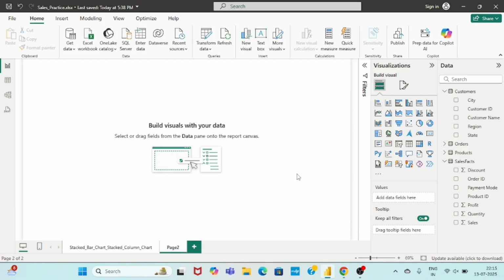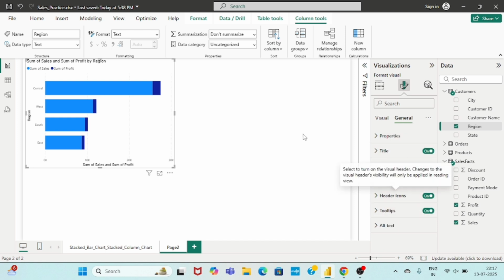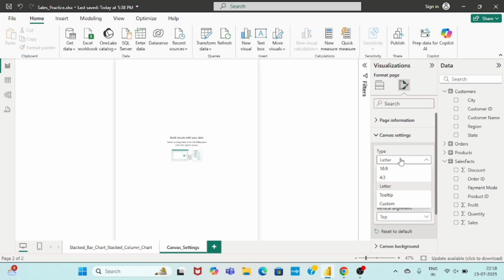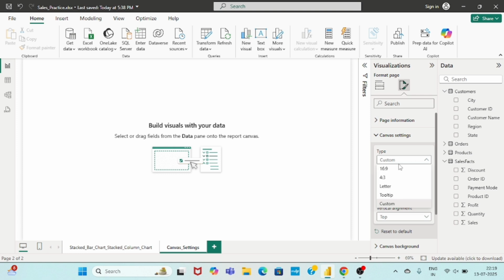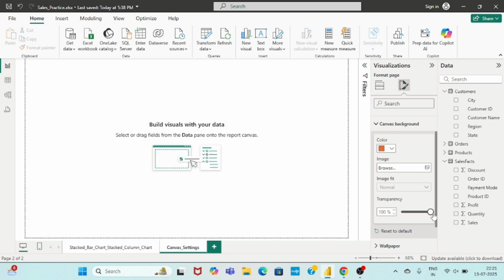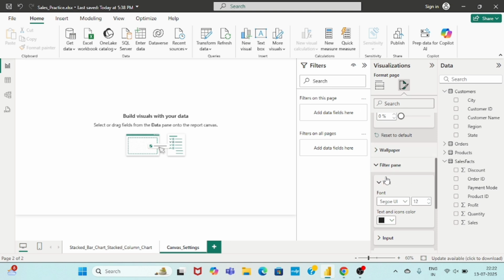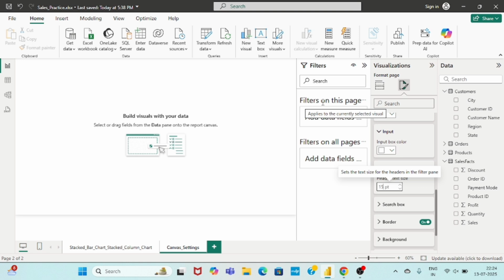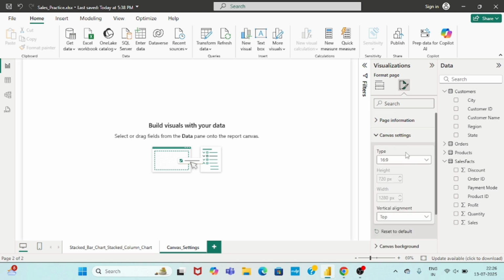Master Power BI Canvas Settings: Page Info, Background, Filters & More | ThePowerBiWithSudhir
Learn everything about Power BI Canvas Settings!
In this detailed tutorial, we explore the Page Information, Canvas Settings, Background, Wallpaper, Filter Pane, and Filter Card options in Power BI. Whether you're a beginner or looking to enhance your report design, this video will help you customize your Power BI report canvas like a pro.

👉 Topics Covered:

Page Information: Rename and describe report pages

Canvas Settings: Change layout types (16:9, 4:3, Tooltip, etc.)

Canvas Background: Add colors or images to the report canvas

Wallpaper: Extend designs beyond the canvas

Filter Pane: Customize filter visibility and layout

Filter Cards: Enhance user interaction with filters